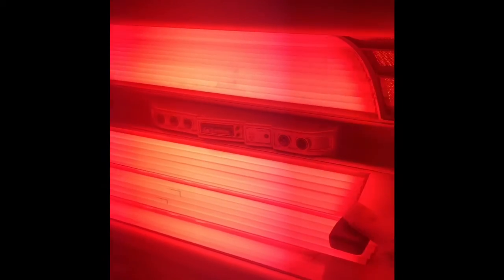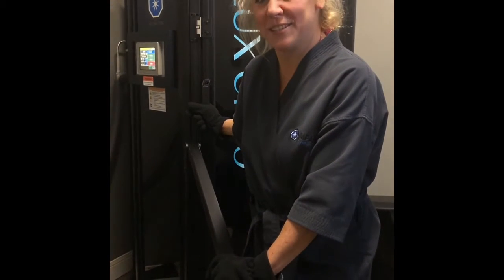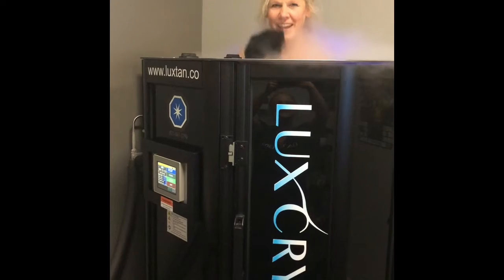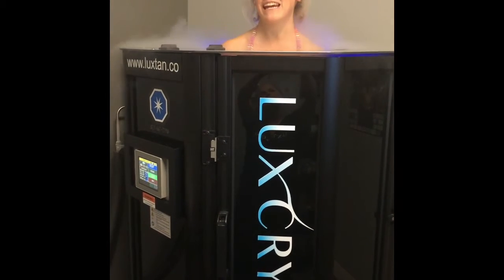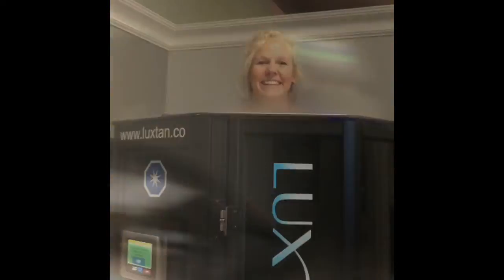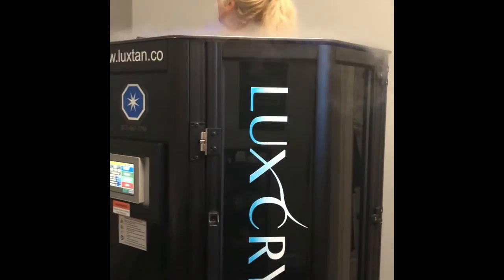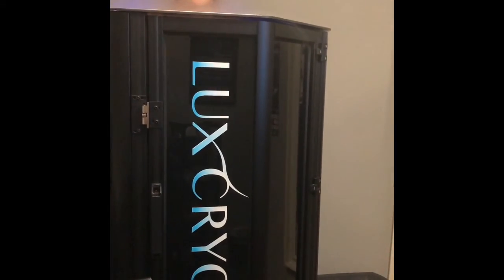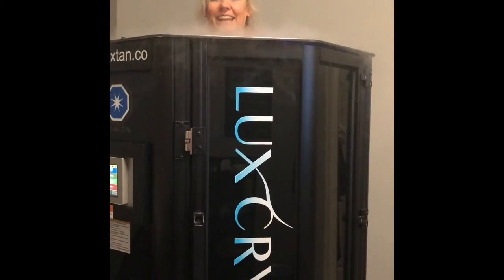How to “do cryotherapy”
Are you interested in a fast way to boost your metabolism, aid in recovery or as a precursor to a workout? Join Laura Coleman Waite of justmuscles.net in the reality of experiencing a joint cryotherapy and red light therapy session.